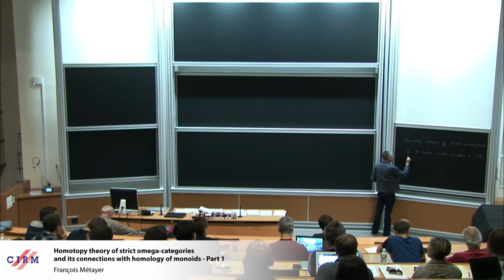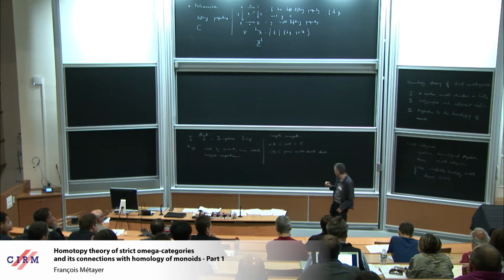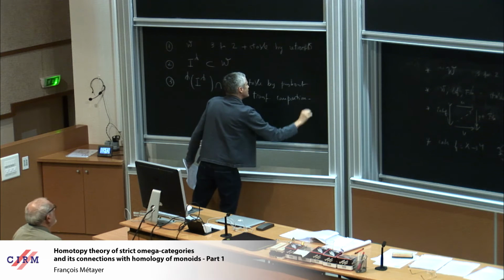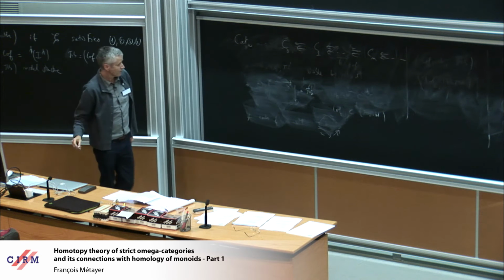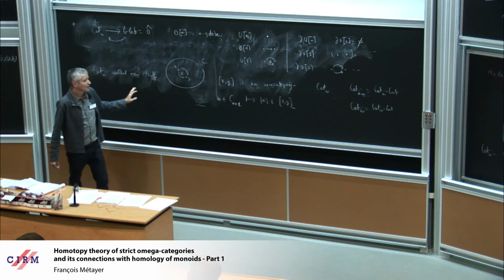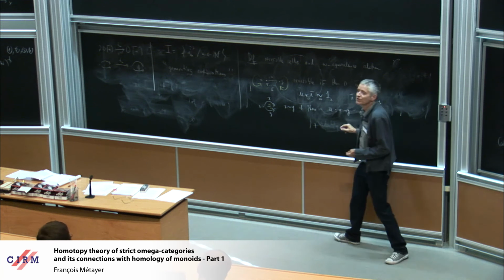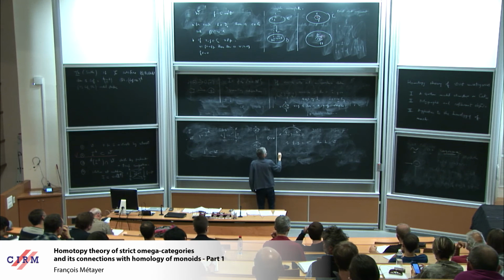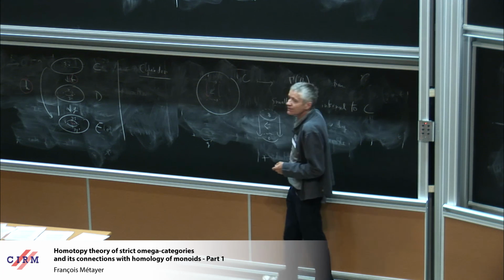François Métayer: Homotopy theory of strict omega-categories and its connections with...Part 1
Abstract: In the first part, we describe the canonical model structure on the category of strict ω-categories and how it transfers to related subcategories. We then characterize the cofibrant objects as ω-categories freely generated by polygraphs and introduce the key notion of polygraphic resolution. Finally, by considering a monoid as a particular ω-category, this polygraphic point of view will lead us to an alternative definition of monoid homology, which happens to coincide with the usual one.

Recording during the thematic meeting "Categories in Homotopy Theory and Rewriting" the September 25, 2017 at the Centre International de Rencontres Mathématiques (Marseille, France)